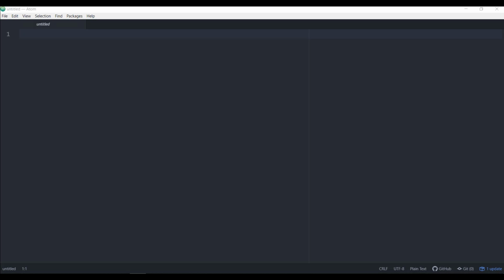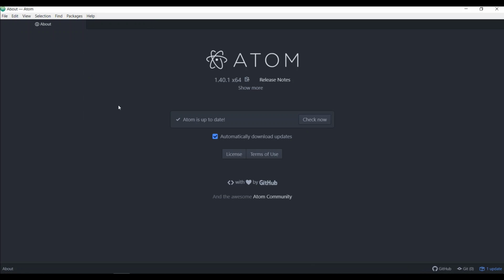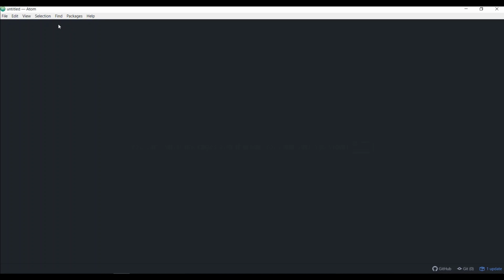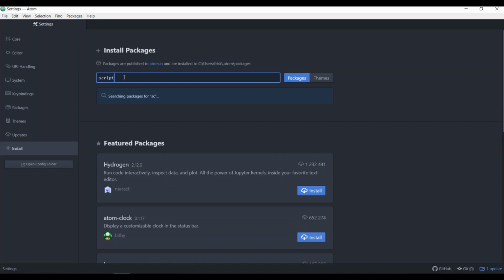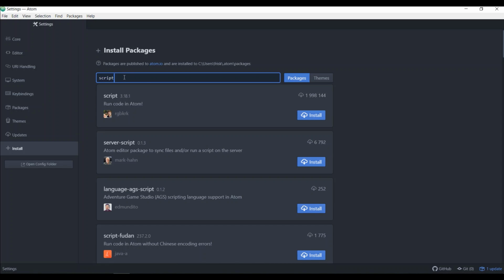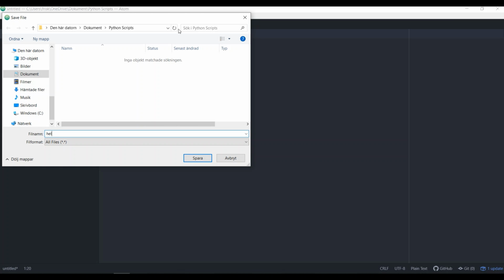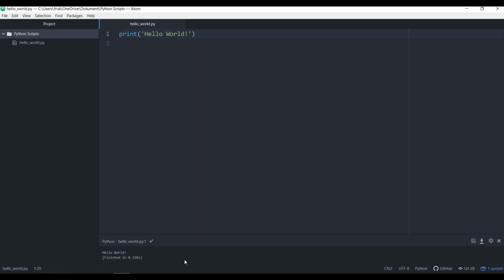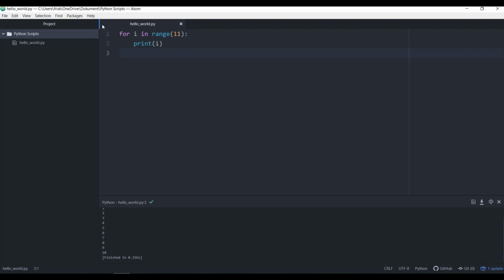Run Python Code in Atom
In this video, I show you how to run Python code directly inside the Atom editor. Note that the package supports other languages than Python as well.

The name of the Atom package is "script".

Open settings: Ctrl + Comma
Run code: Ctrl + Shift + B